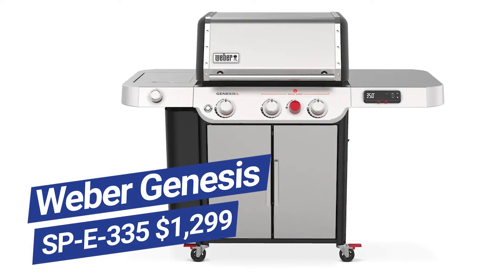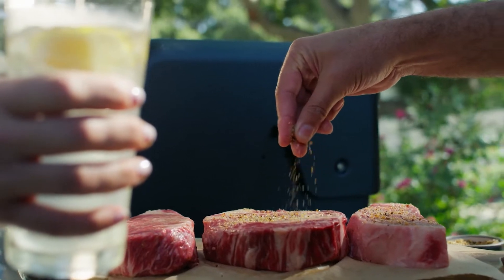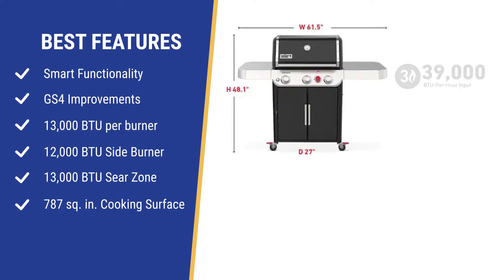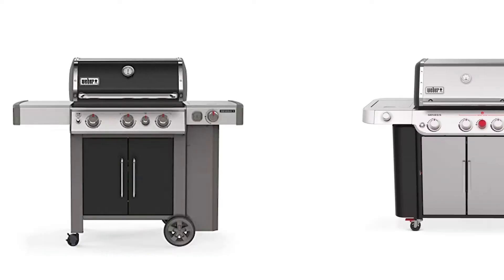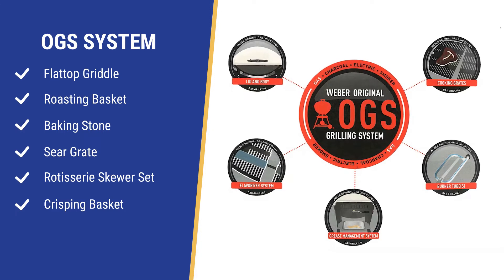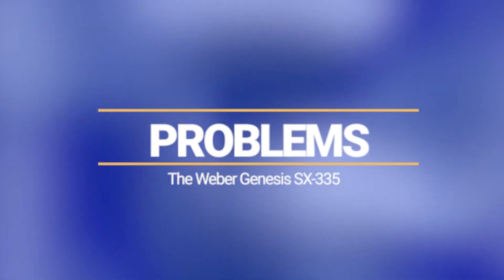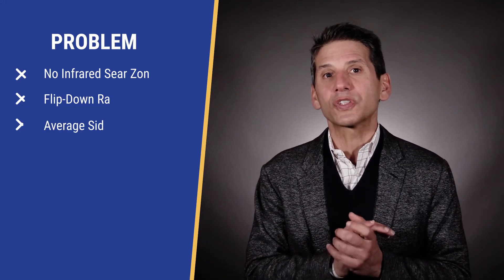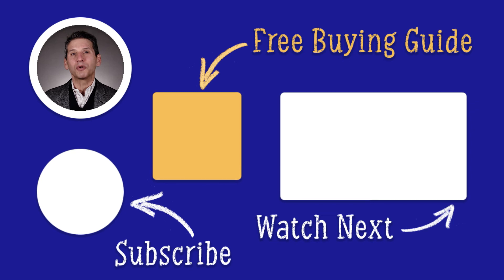The NEW Weber Genesis SX-335 Smart Grill Review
Download our FREE BBQ Buying Guide with honest reviews of all the most popular brands and updates on new tech and trends:

In this video, you will learn about the Weber SX-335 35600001 smart grill, its new improvements, the best features, and a few problems. You will also see a comparison to the less featured Weber Genesis E-335. In the end, you will know if this smart grill is right for you.

Smart grill technology is more functional because it helps you cook better.  You will never have to wonder when to turn over your food or when you should remove it entirely. Weber's new accessories will help you prepare food differently as well.

There are more powerful grills to buy on the market.  However, at $1499, the SX 335 is probably the best value for the price.

Chapters
0:00 Intro
0:33 Best Features
1:45 Competition
2:14 OGS System
2:59 Problems
3:37 Key Takeaways